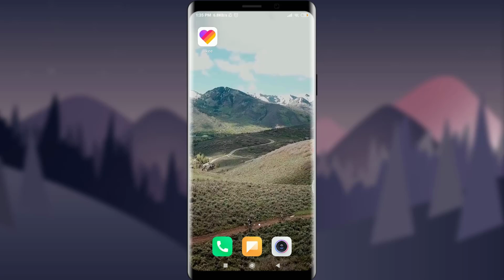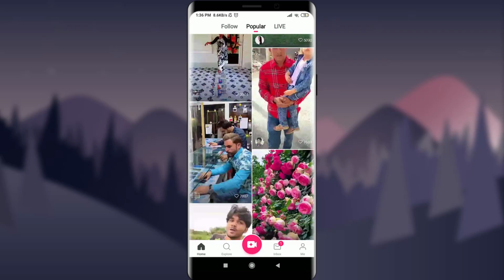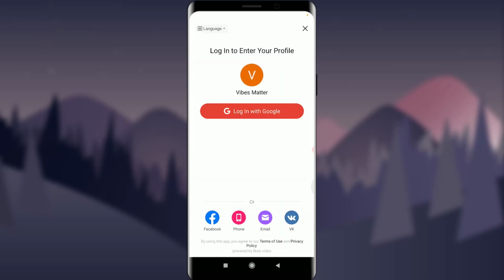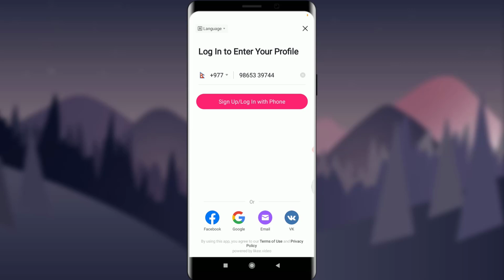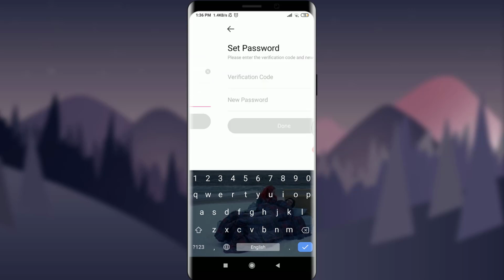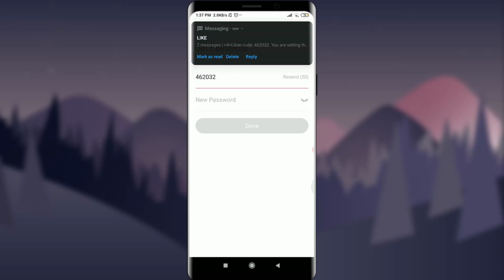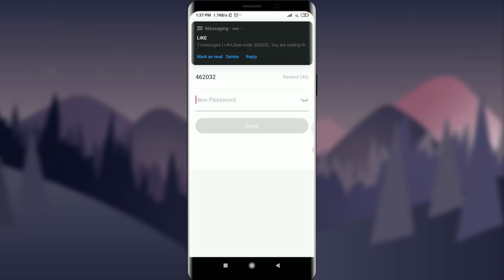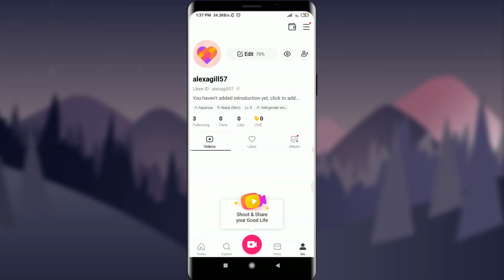How to Reset Password or Recover Old Likee Account | Likee App 2021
In this video I will guide you in step by step process to reset your Likee account or recover your old Likee account.